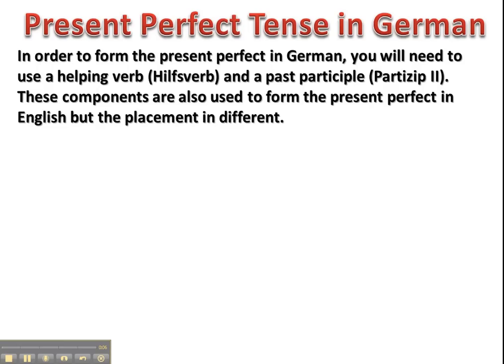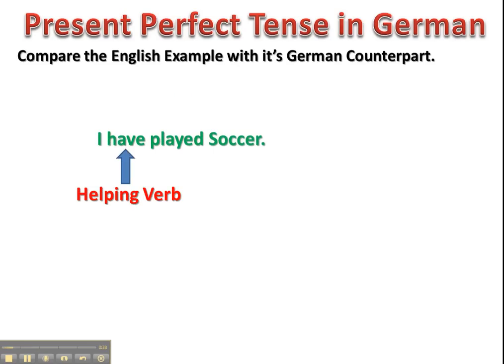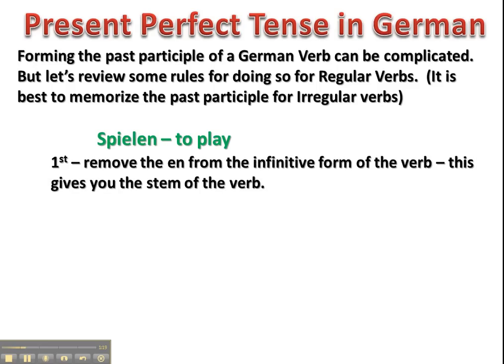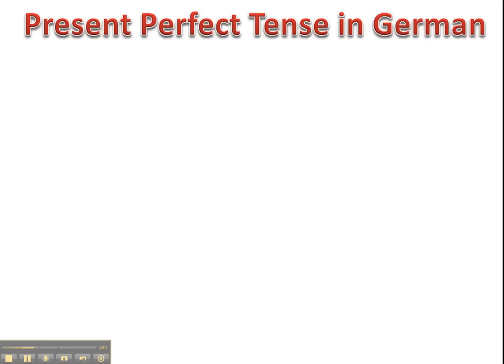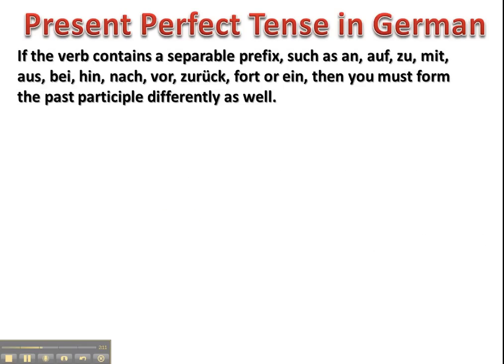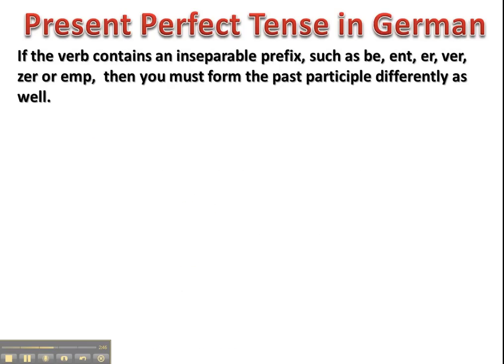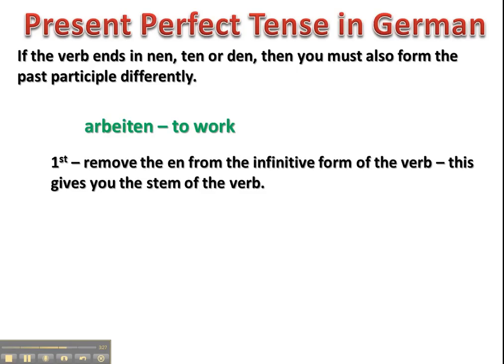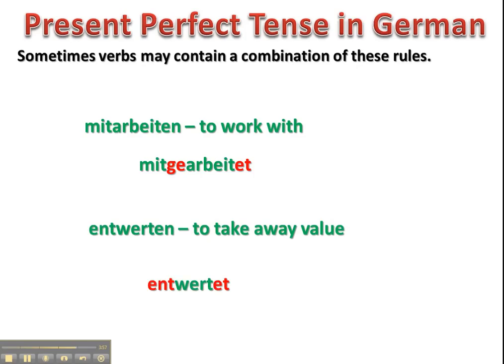Present perfect tense in german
A discussion of the formation of the present perfect tense in german and how to form past participles for regular (weak) verbs